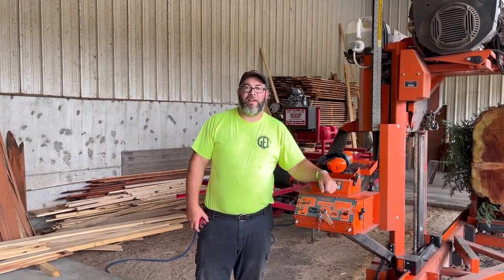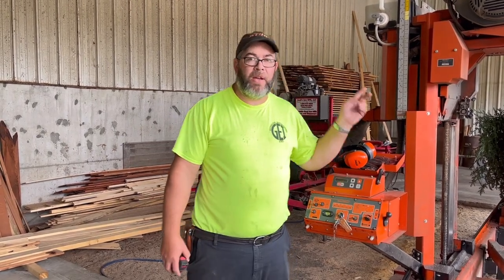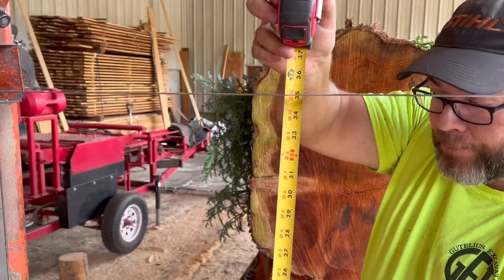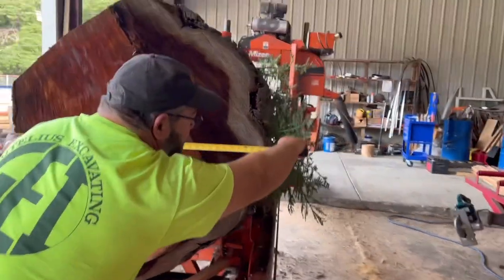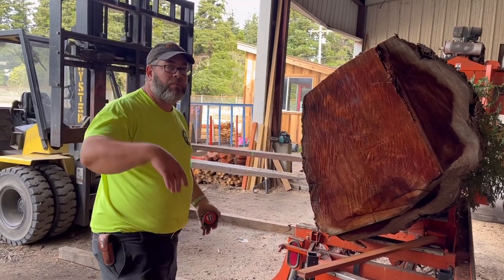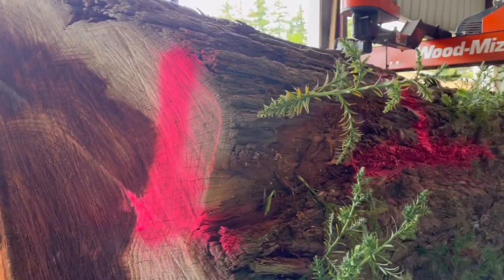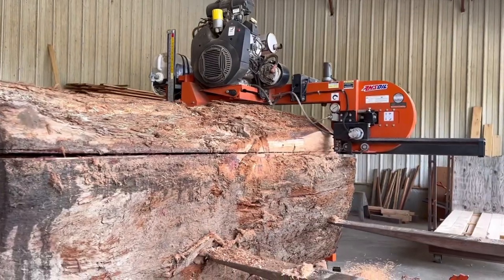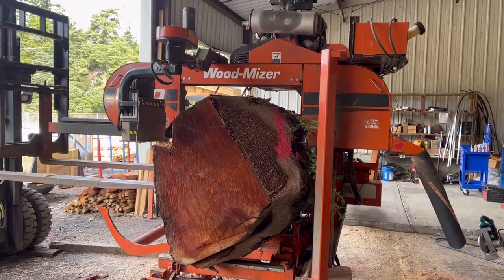Sasquatch wrestles the biggest Redwood log yet on his LT40 Woodmizer mill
Second growth Redwood in the process of vegetative reproduction.